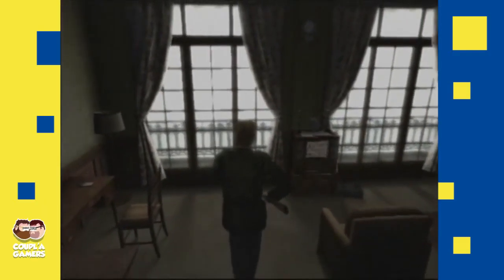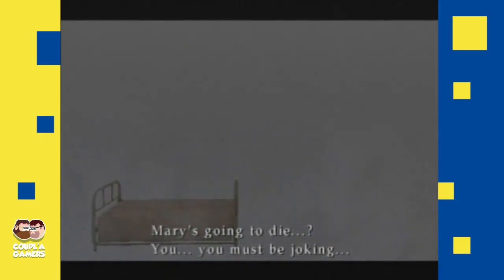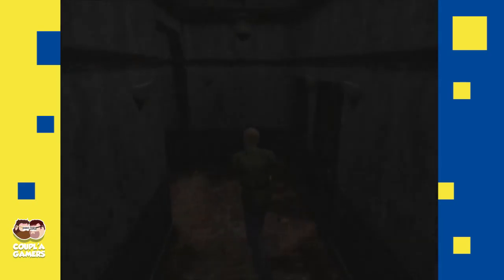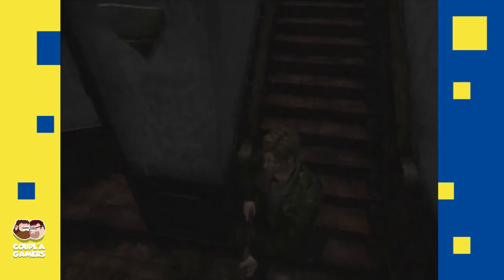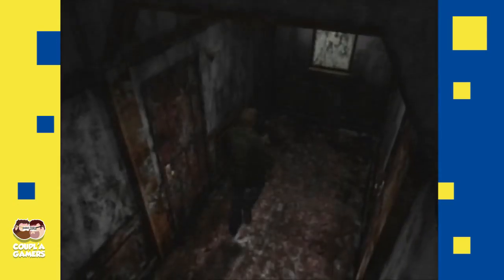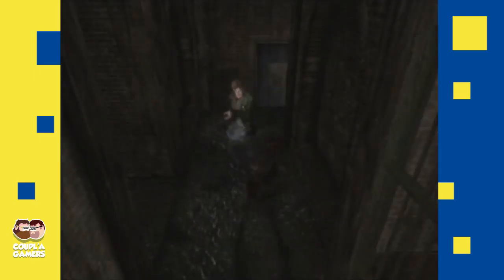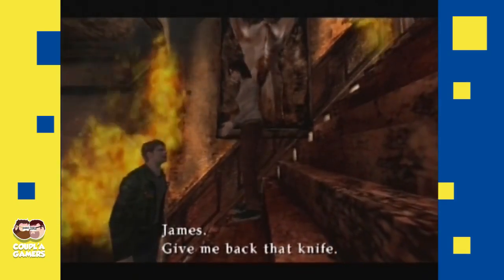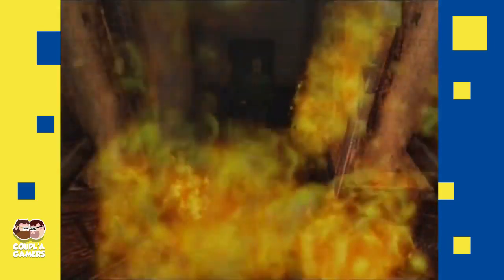HEAL MY PEEN | Silent Hill 2 #26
Super sads, soz.